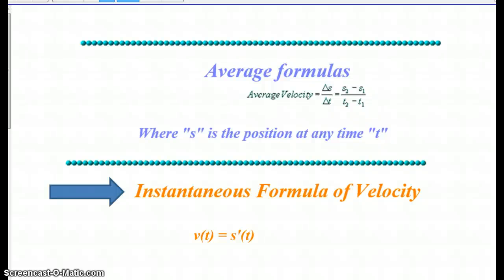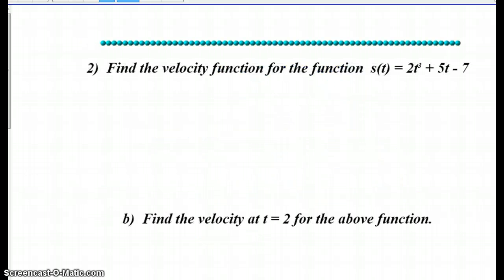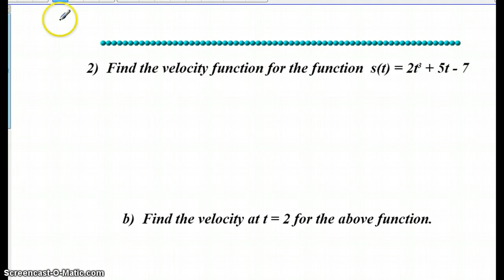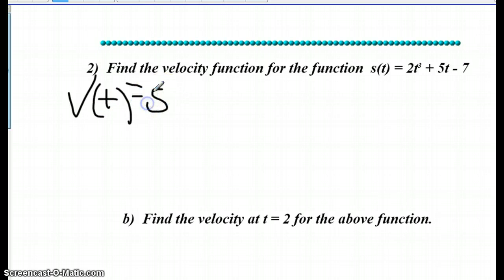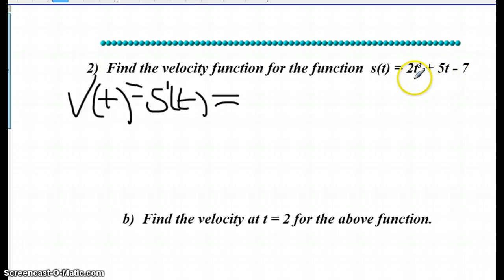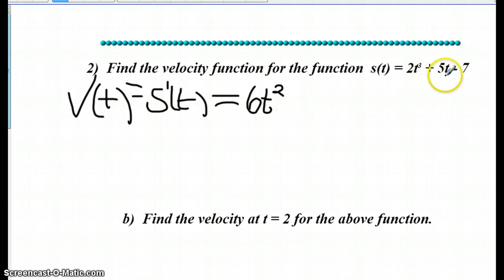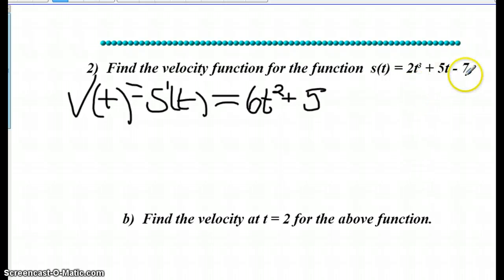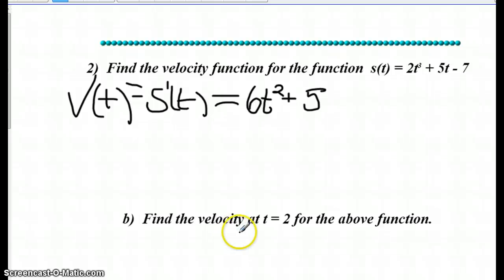Velocity Function Example